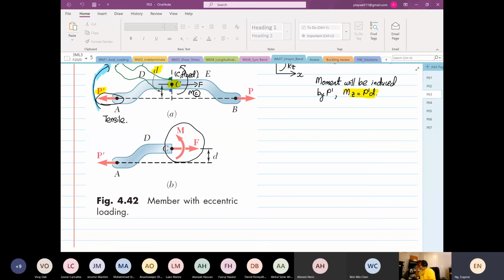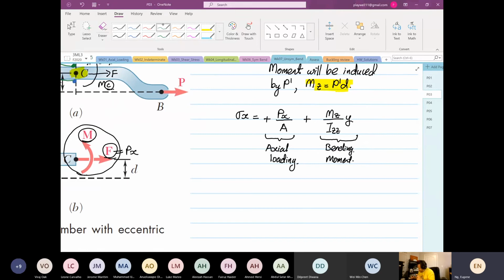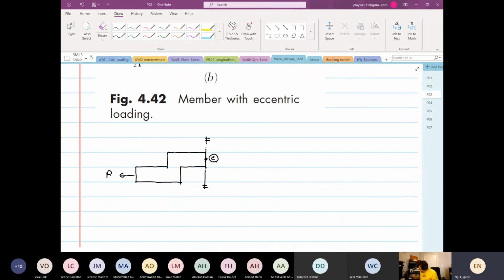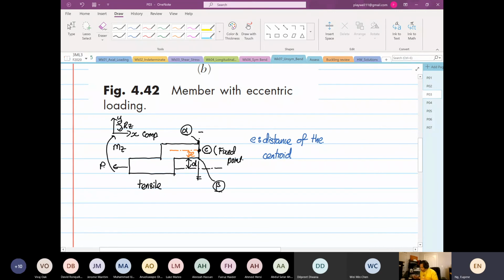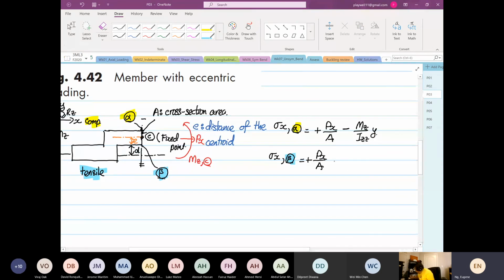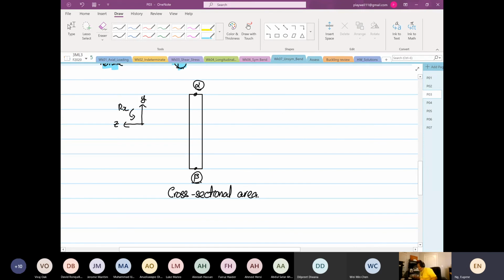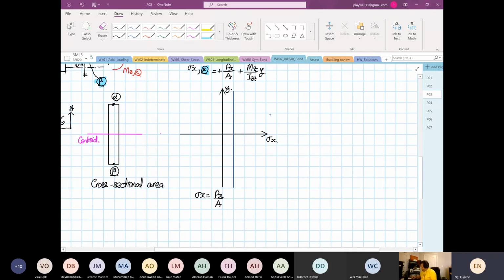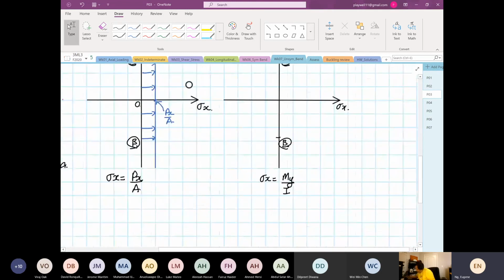Wk07 Sand Ecc P06